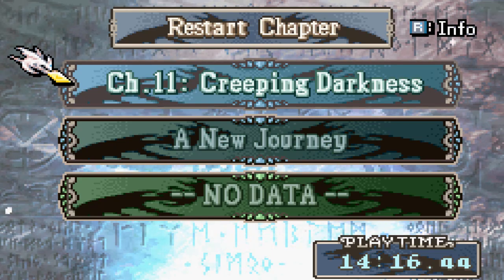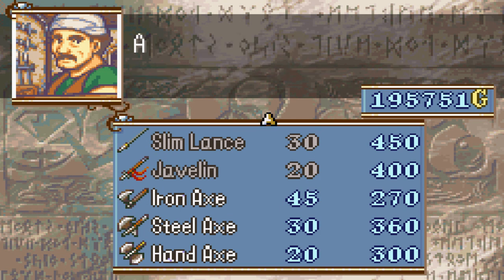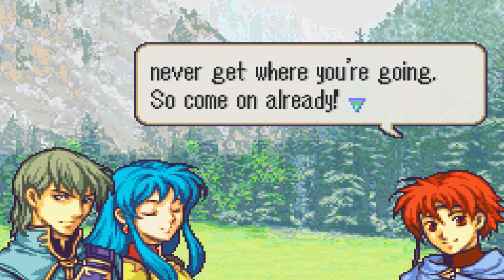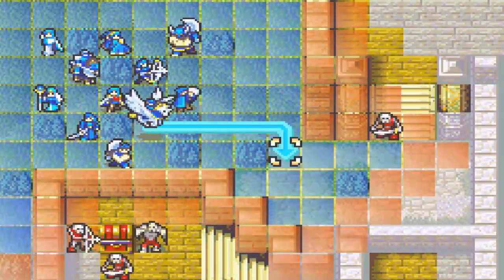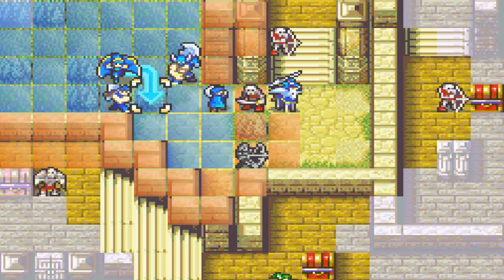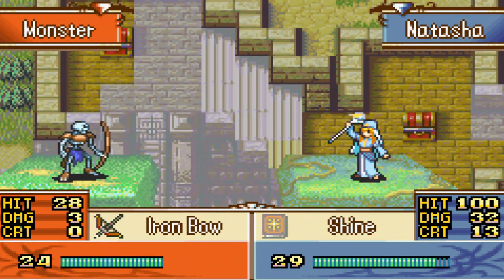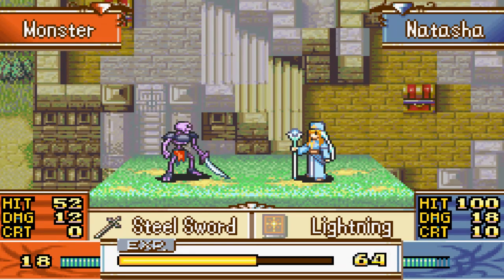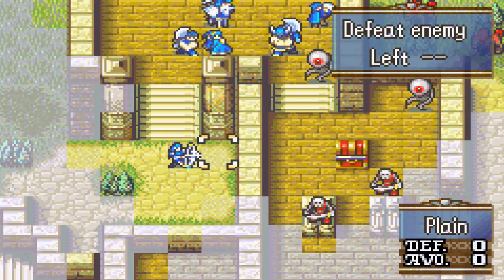Fire Emblem: The Sacred Stones | Part 19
Caer Pelyn here we go!